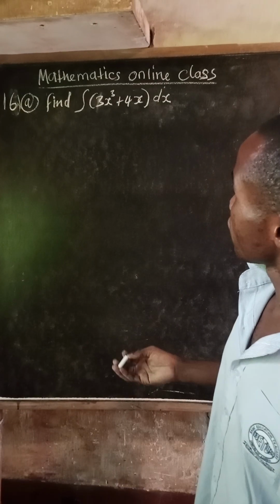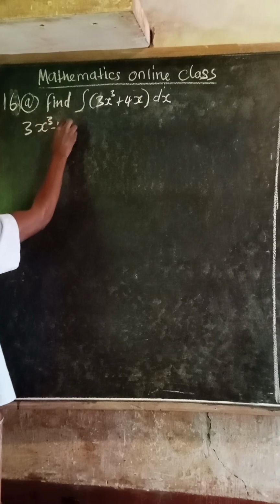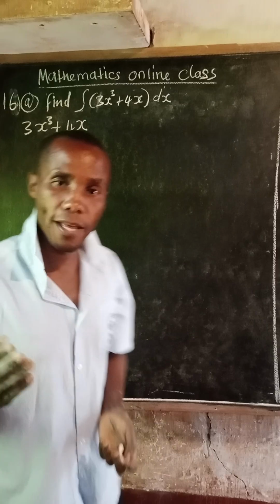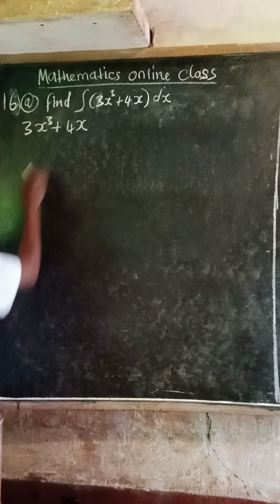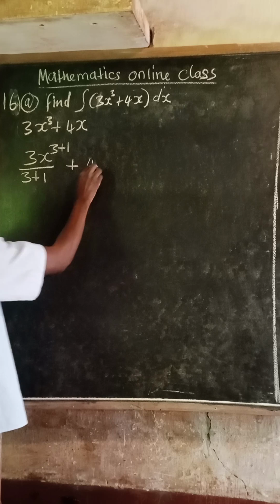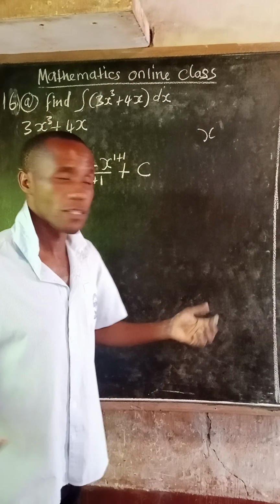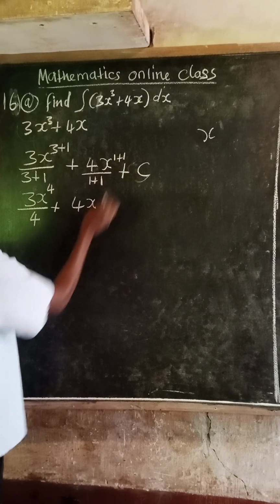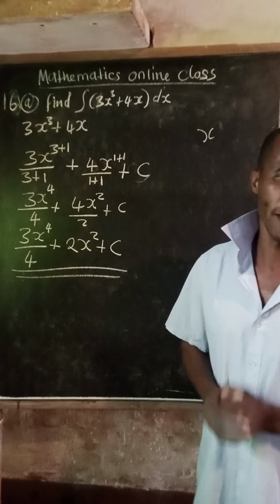Mathematics paper 1 (calculus integration)